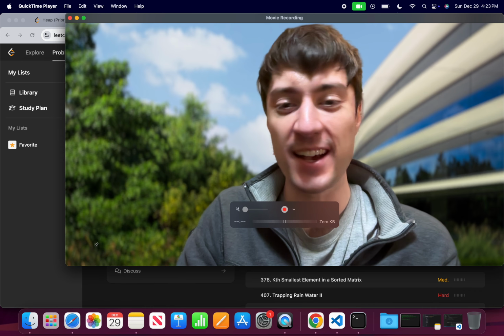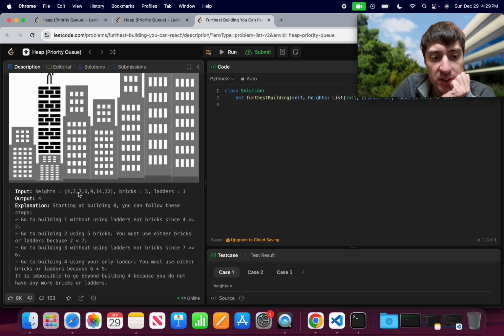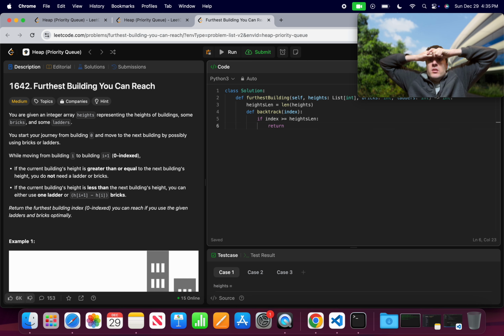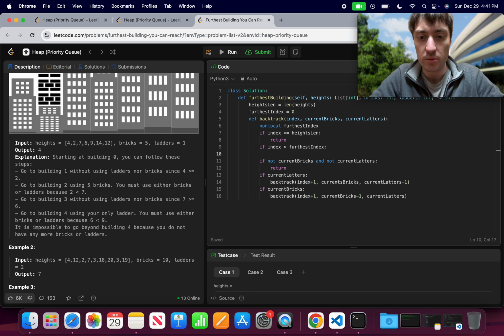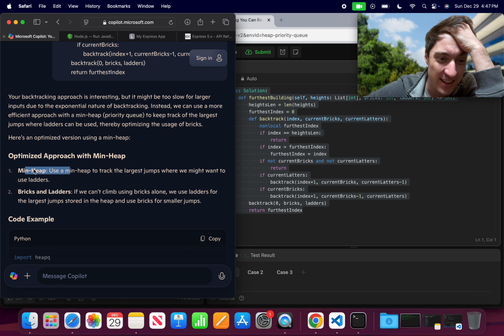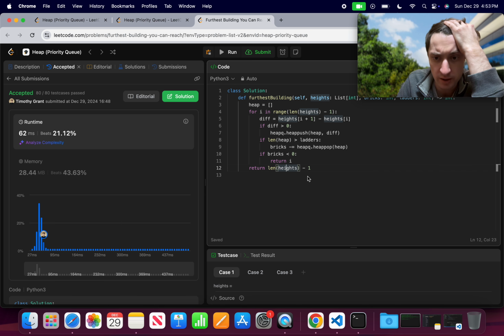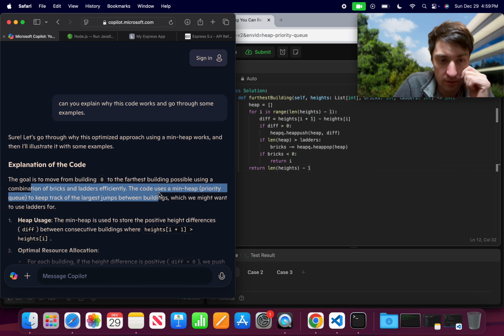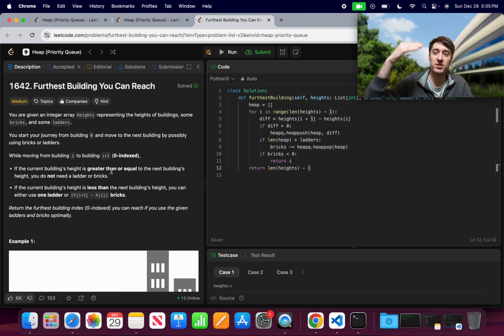Live Leetcode Struggling: 1642. Furthest Building You Can Reach